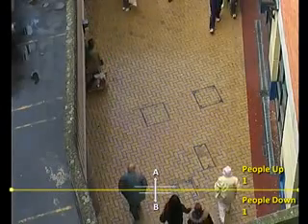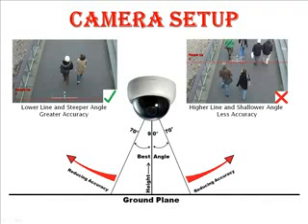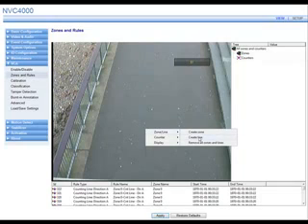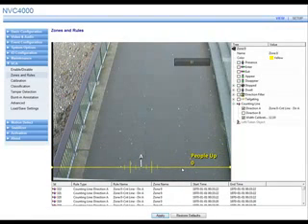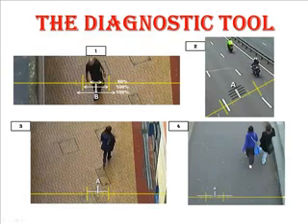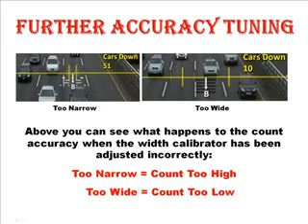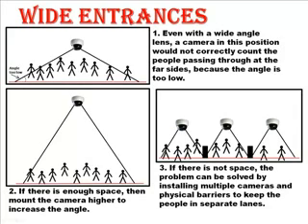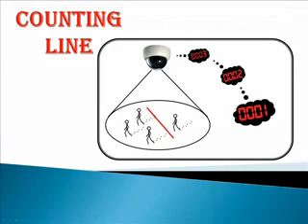“GXi” Video Contents Analytics_“Counting line setting” tutoring video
GXi Technology adds a suite of Imbedded Intelligence options to Ganz PixelPro, an already feature-rich IP camera series. The Imbedded Intelligence Technology maximizes your surveillance capability with a powerful set of built-in real-time video analysis tools, WDR with tone mapping and edge recording to SD card.
Imbedded Intelligence provides analysis of video utilizing advanced image-processing algorithms for a proactive approach to security management.  The result is actionable intelligence in real-time, tailored to your specific security requirements.

GXi Technology's Imbedded Intelligence is the suite of standard and optional Imbedded Intelligence features including:
Basic License
_Number of Detection Zone _Tamper detect _Presence (Intelligent Motion Sensor)
Advanced License
_Enter/Exit _ Appear/Disapperer _Stopped _Dwell _Direction Filter _Speed filter _Tail gating _On-screen Counter _Counting Line _ PTZ Auto tracking